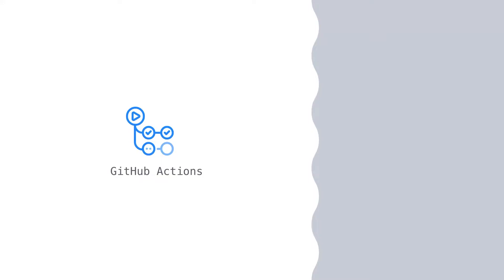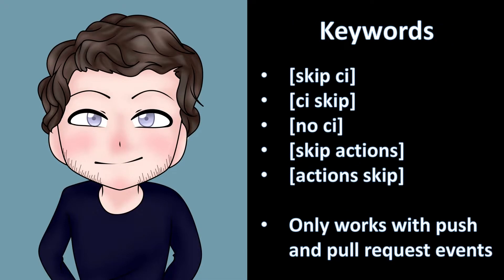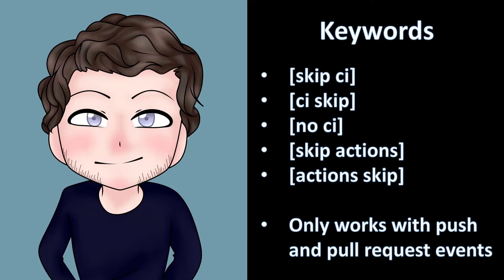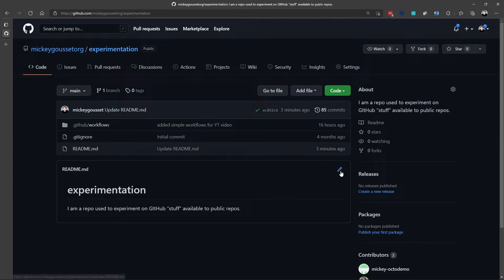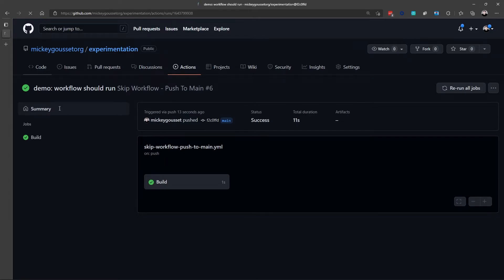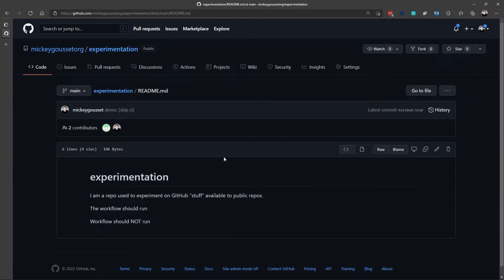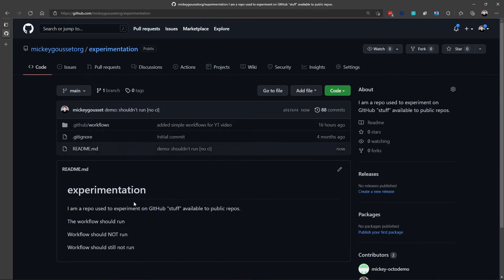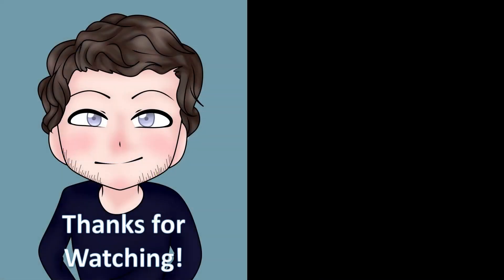GitHub Actions - Skipping workflows on a push to the main branch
Did you know that you can use keywords to skip a GitHub Action workflow, so that it doesn't trigger?  This video will show you how to do that when you push a commit to your main branch (or any branch, really).

I'm trying something new, in trying to create shorter content. This video is the first in several that will be about skipping workflows, with the idea to try and keep the videos to 6-8 minutes in length.  I'd love your feedback on whether you prefer these more bite-sized videos.